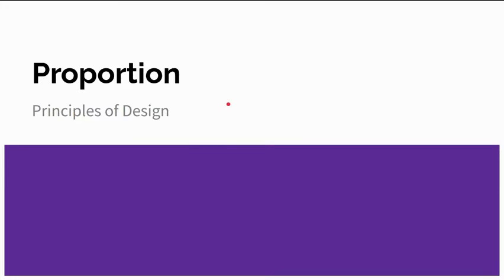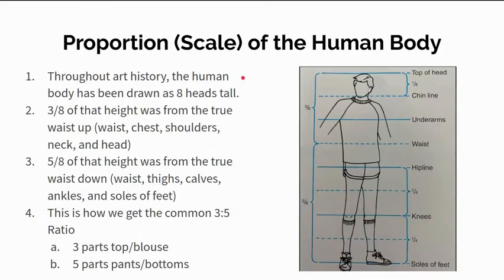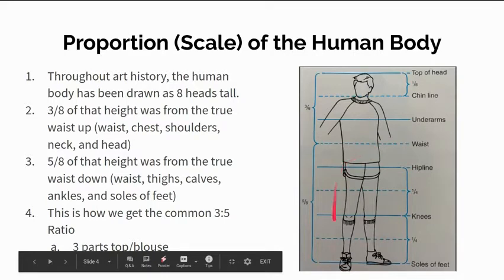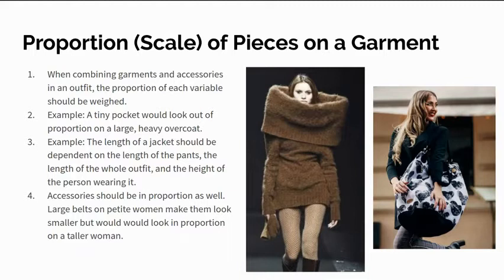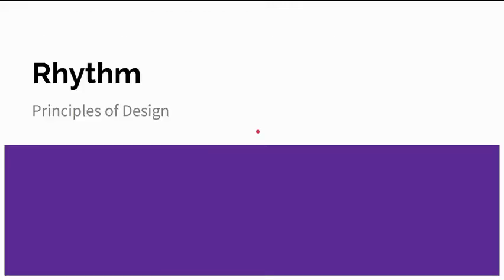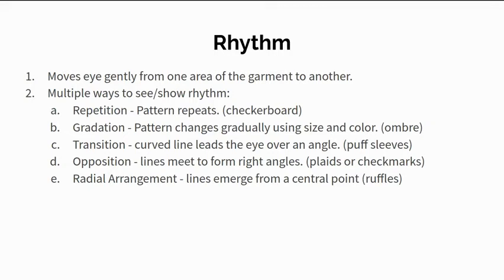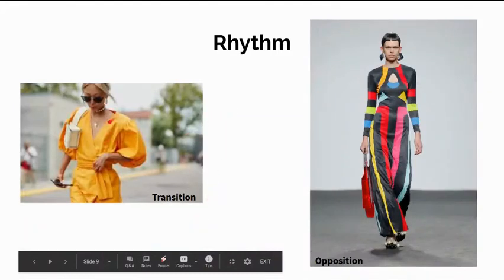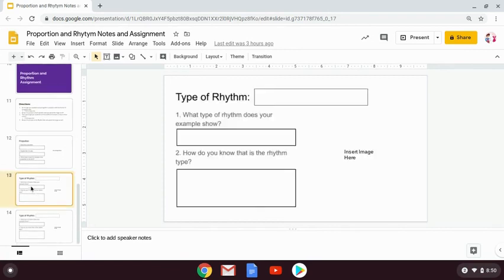Proportion and Rhythm